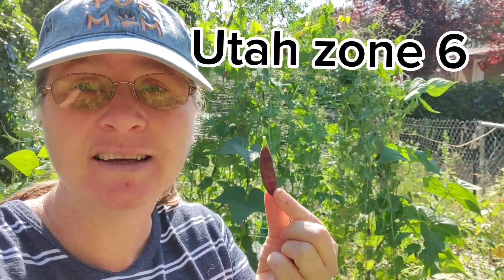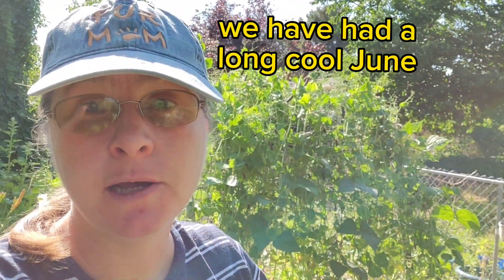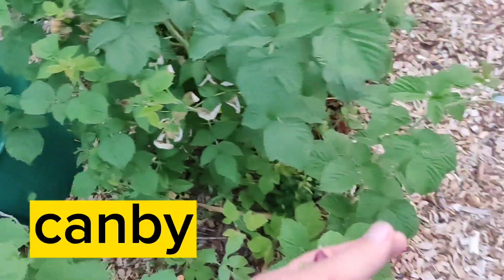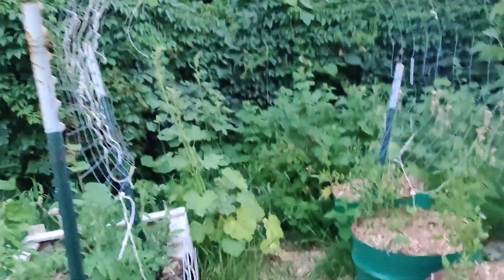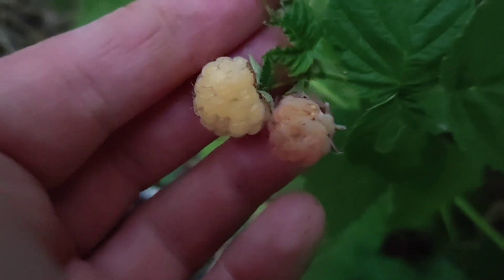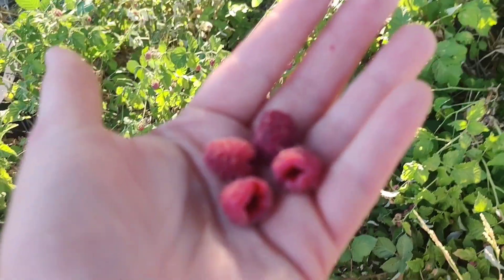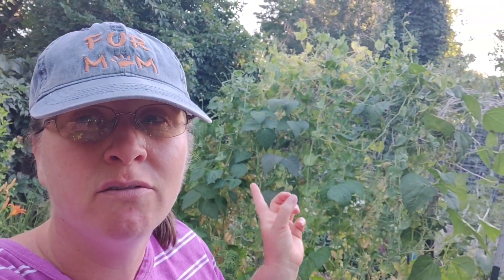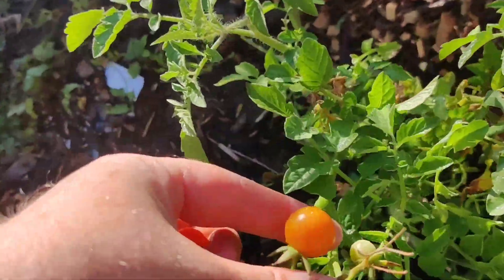early July Food forest Tour. named varieties of raspberries. abundance of peas and raspberries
I'm on year 3 of a lot of my raspberry bushes. now I can give an honest review of the varieties I have. I'm very grateful I planted early, mid and late varieties to extend my harvest. some are more sweet than the others.
 and it has been such an amazing season for peas. sugar magnolia ( purple) and sugar snap have been so delicious. sad to see the peas finish. I will winter sow them again next year.
I can't wait for my absolute favorite time- TOMATO SEASON!